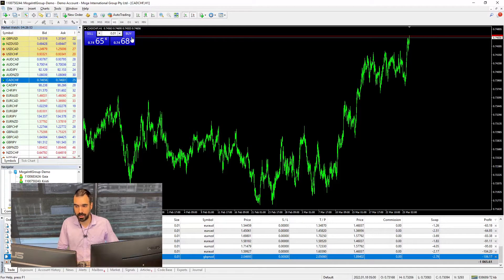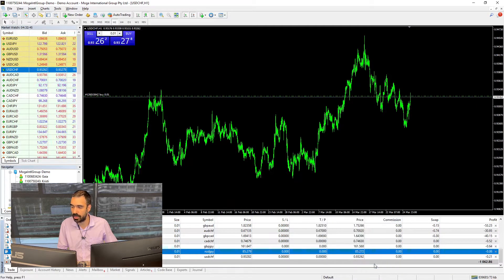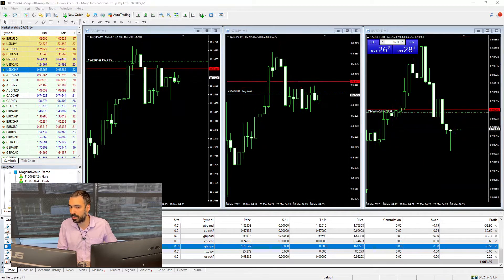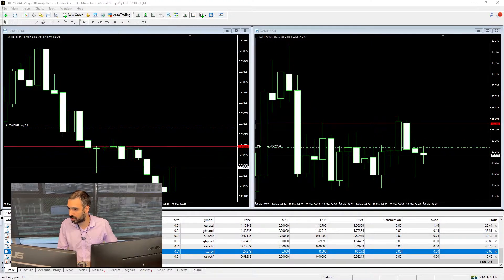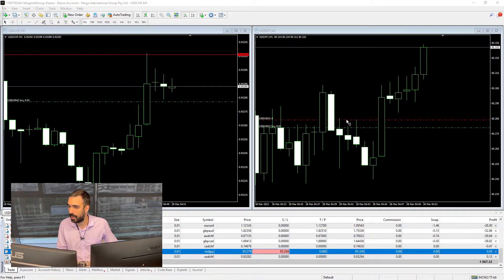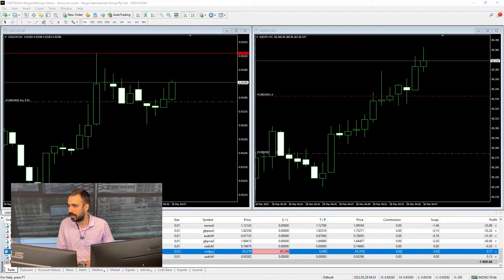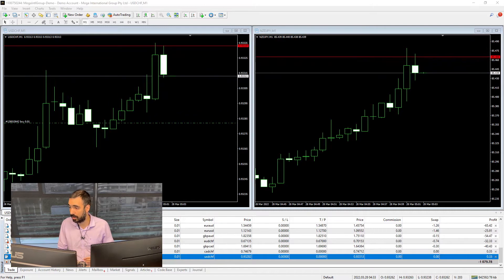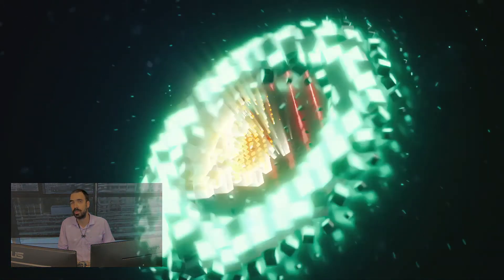[Hey Atilio] WPAT | Trailing Stop vs Autochartist | IB CoffeeStop